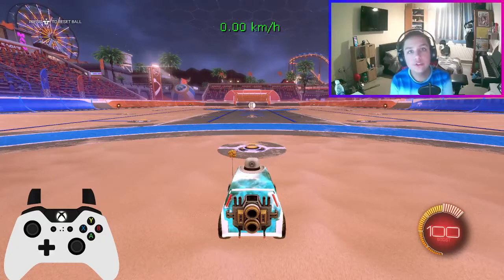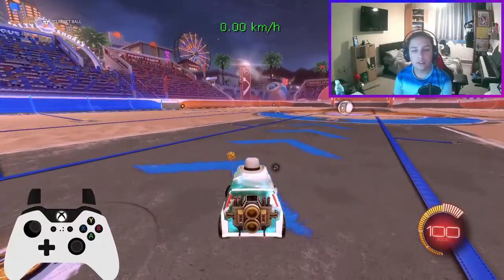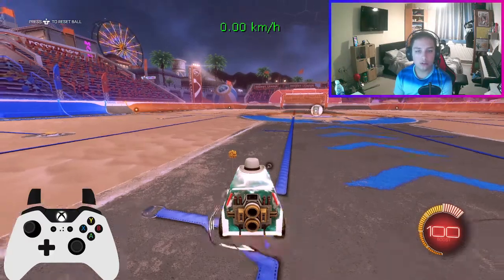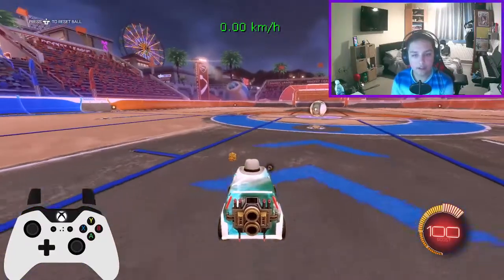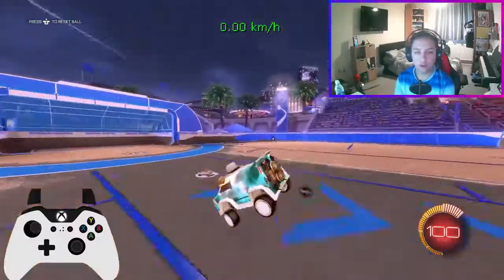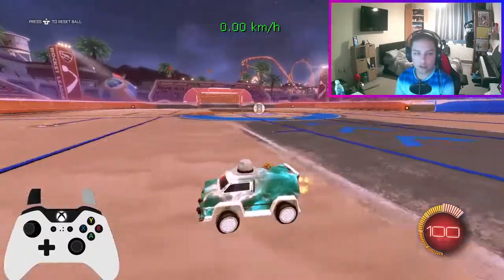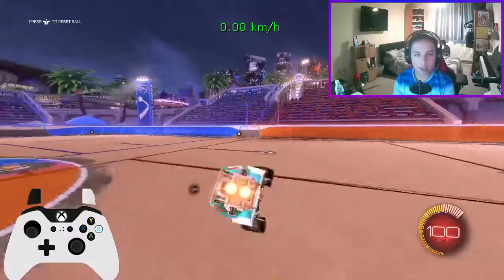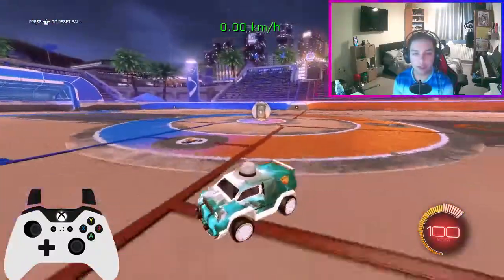How to speedflip